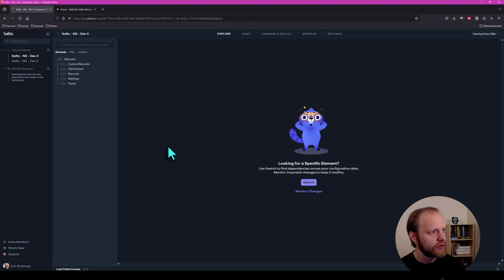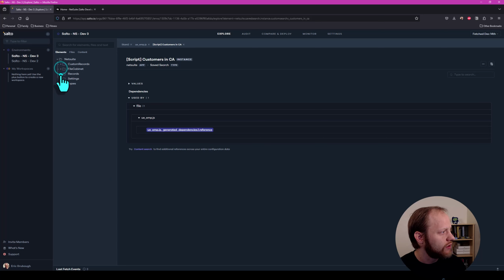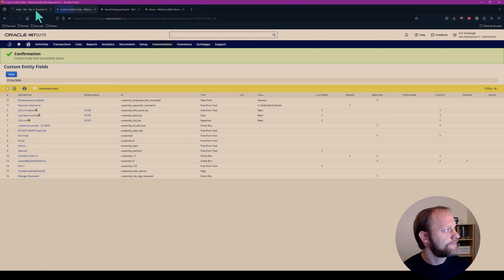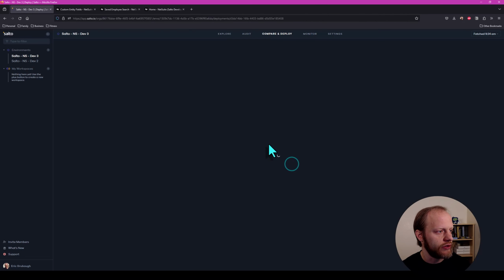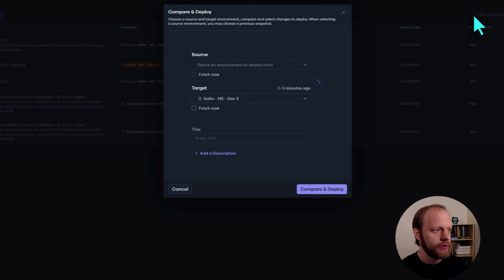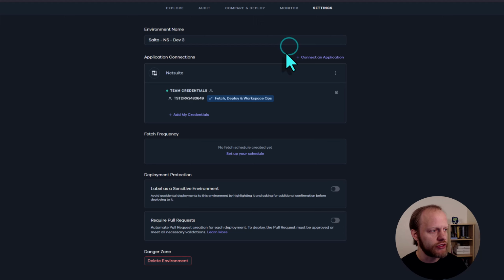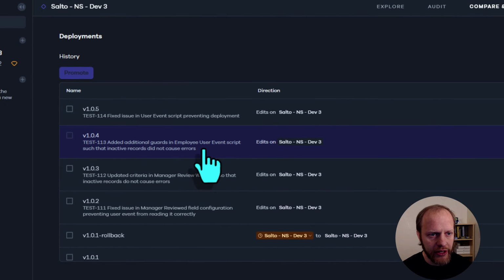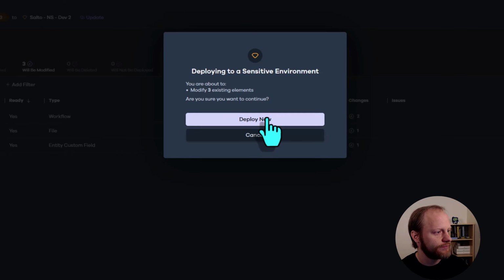Unbox Salto for NetSuite - Lesson 6